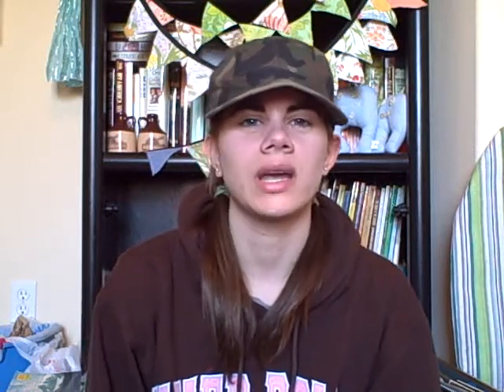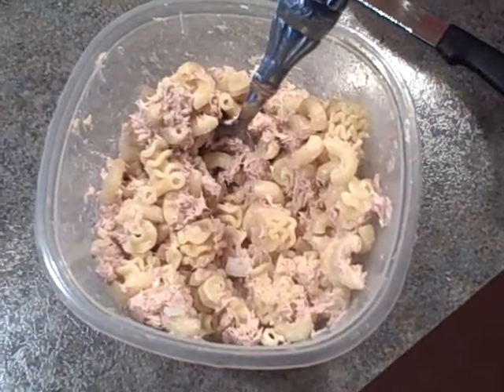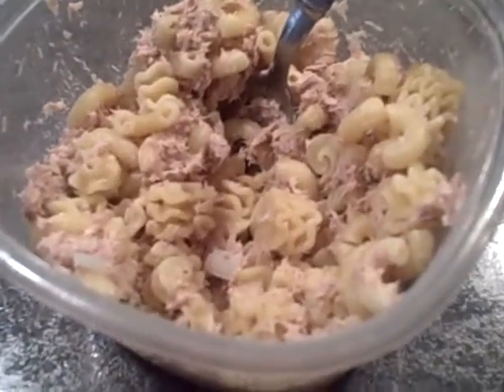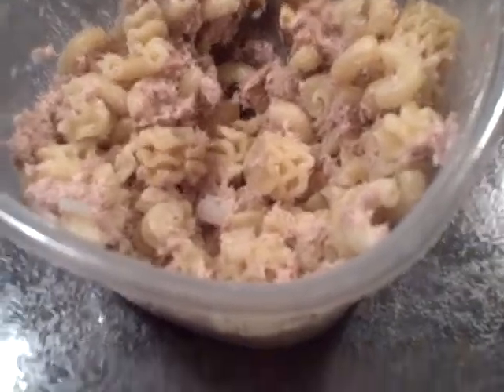Re: Tuna Pasta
Response to Amber's cooking tutorial.  :)